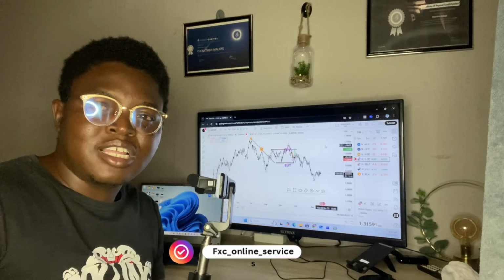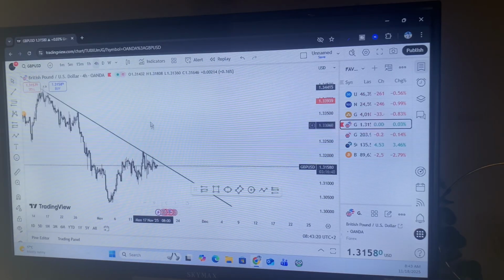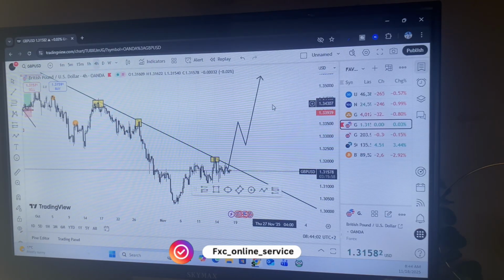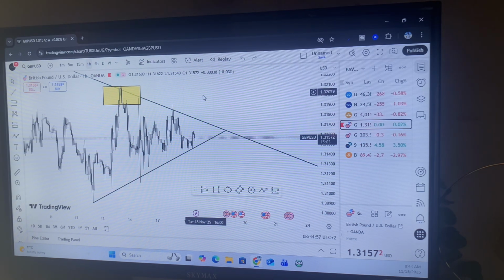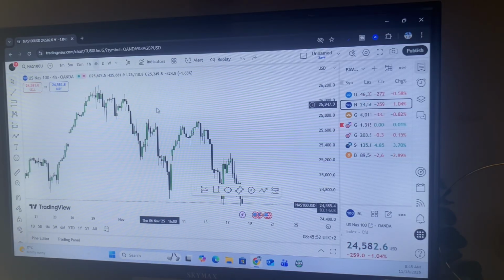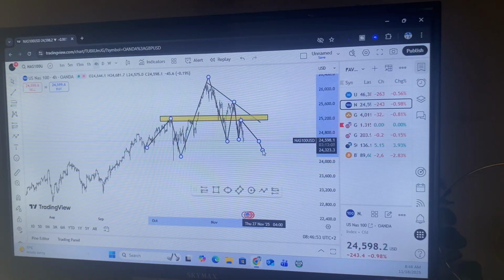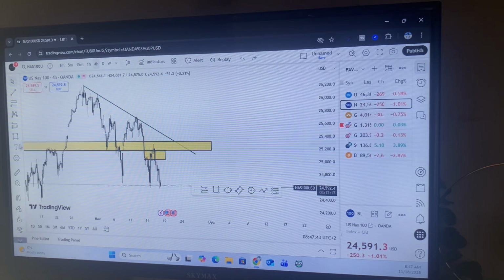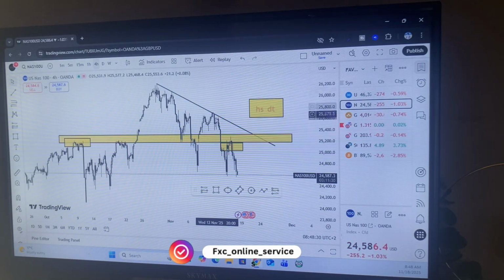The best way to analyse Nas100 & GBPUSD as a trader | this is a must watch for beginners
Every country out there came learn one or two thing from the current UNITED STATES 🇺🇸 GOVERNMENT.
The current administration is over coming every single country out there with their leadership skills.

❌The Ai Smrt Trader EA broke the records❌. 63 days without a loss.

❌Trade with the Ai Smart Trader EA ❌
Never loose a trade again.
Join the automated world of trading.
We strive to bring you to success.